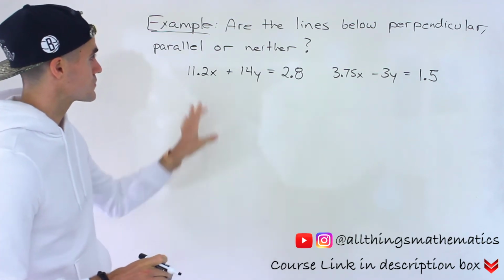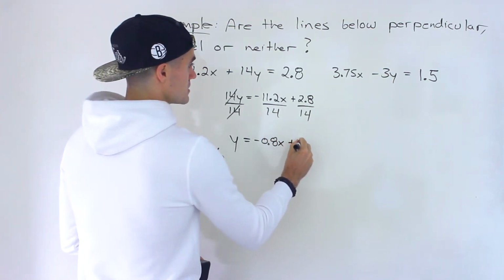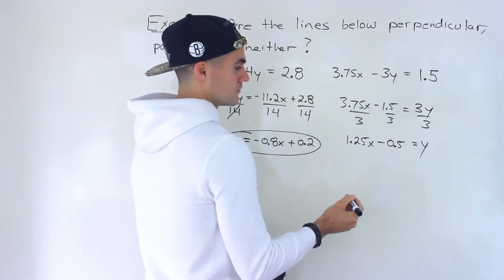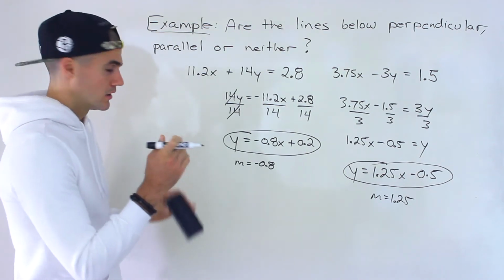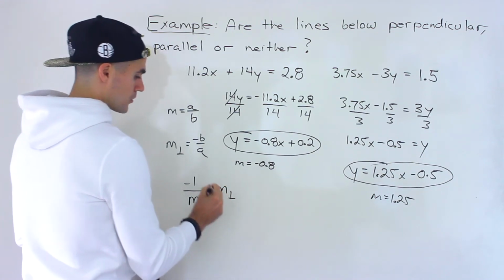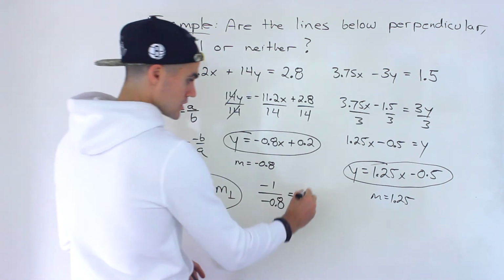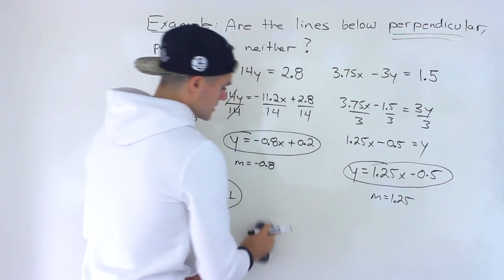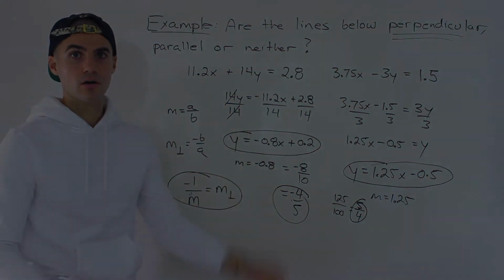QMS 110 (Ryerson University) - Perpendicular vs Parallel Lines with Decimals